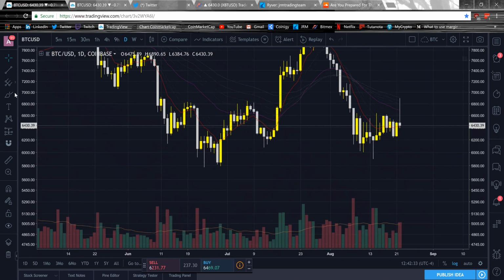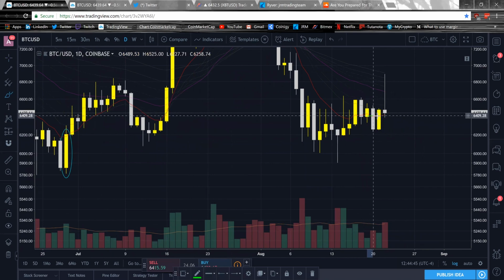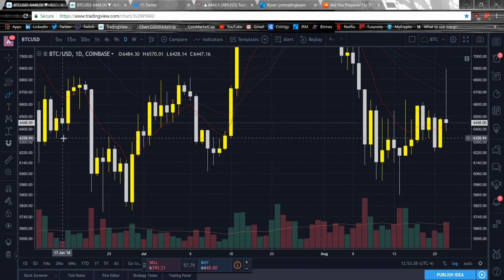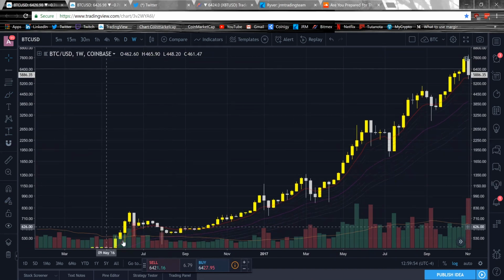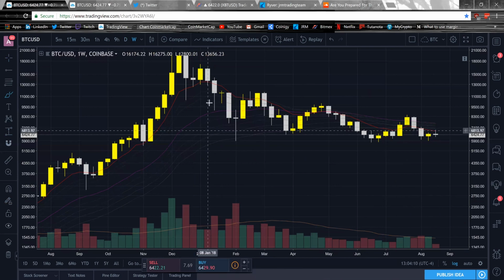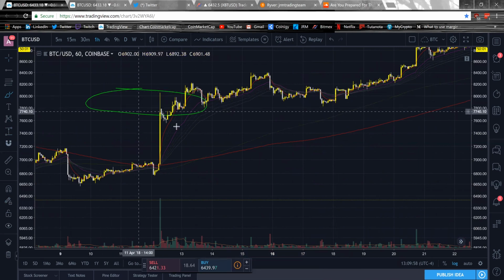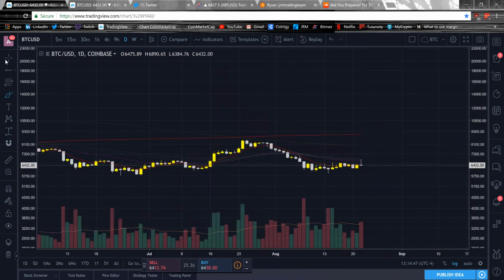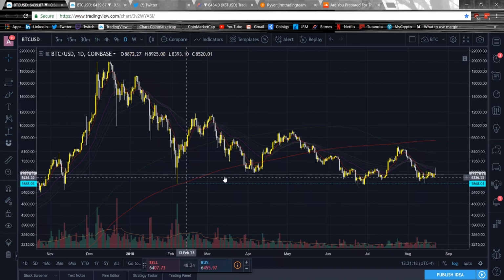Candlestick Patterns For Cryptocurrency Trading - Candlestick Analysis Lesson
Analyzing candlestick patterns and setups is a pillar of technical analysis that you can use for trading cryptocurrency or any market.

Common candlestick patterns:

Real Money Candle – Real/large money enters the market (whether short or long). These should be the largest candles you see on your chart. Majority of this candle should be green and have more color than other candles on the chart. Else it may not be a RMC. Entry is above the RMC and stop-loss goes below the candle. If a candle is massive then stop-loss can be about 55% of the way down the RMC.

Topping Tail Candle - *In an uptrend* a topping tail is a wick above the body of the candle. We can short underneath that candle with a stop above the topping tail. Taking out that topping tail on the upside is bullish so we’d no longer want to be short.
BUT a TT (topping tail) can show exhaustion in the market and potentially is a good chance to make money on the short side.

Bottoming Tail Candle – Same as above just on the bottom of a candle. Stop-loss goes below the bottoming tail and we enter long the candle after.

Bullish Engulfing – Major reversal pattern. Down candle gets it’s high taken out by the following up candle. We can go long on a bullish engulfing candle with a stop-loss below the candle.

Bearish Engulfing – Opposite of above. Big down candle takes out the previous up candle. Stop loss goes above the bearish engulfing candle.

Delayed bullish/bearish engulfing is exactly the same. Stop goes below the candle you enter on.

Bullish/Bearish Candle Ignored – When a single bullish/bearish candle is taken out and “ignored” this is potentially pivotal. If a bearish candle is “ignored” that is actually bullish. And your entry can be above that bearish candle being taken out. And stop-loss is below that bearish candle. *Often the midpoint of the move. Do NOT take profits on the first candle after a BCI.

Swingline Setup – While in an uptrend, follow the pattern of the prior candles Lower Highs that forms what JJ calls a “Swing Line”. The bullish buy setup is generated when the high of the previous candle is taken out. Entry after the high is taken out and stop-loss is below the previous candle.

NONE of these mean strictly we have to enter. We have to take into account timeframe/previous price action/time/cyclical components/etc.

0:00 - Introduction to bullish engulfing candles
1:54 - Bearish engulfing candles
3:51 - Delayed bullish and bearish engulfing
9:15 - Topping tails and bottoming tails
11:25 - Trading topping and bottoming tail breakouts
16:45 - Bullish and bearish candles ignored (BCI)
24:16 - Real money candles
29:53 - Swingline setup
37:49 - Conclusion and wrap-up